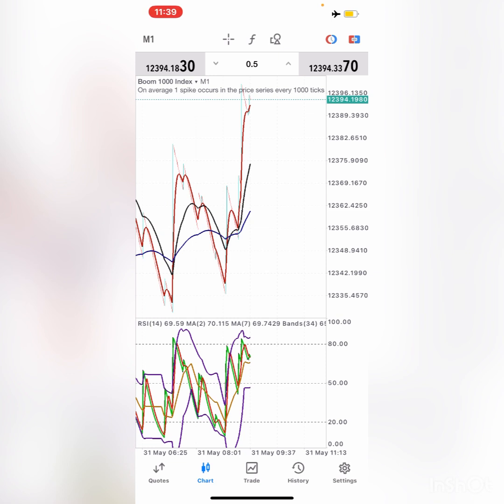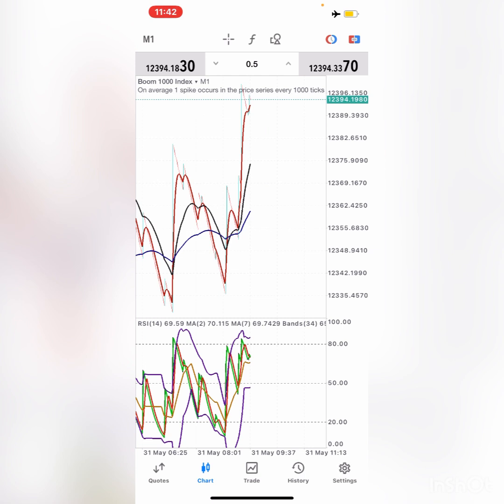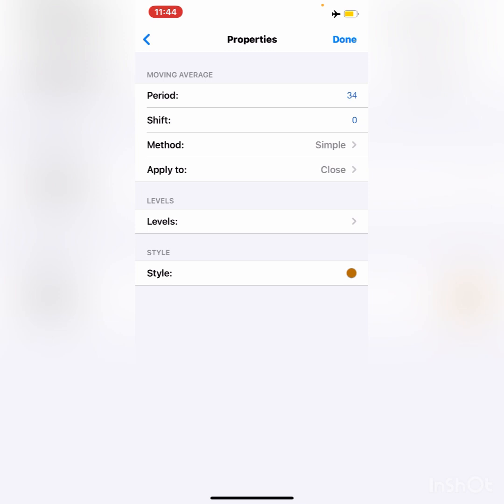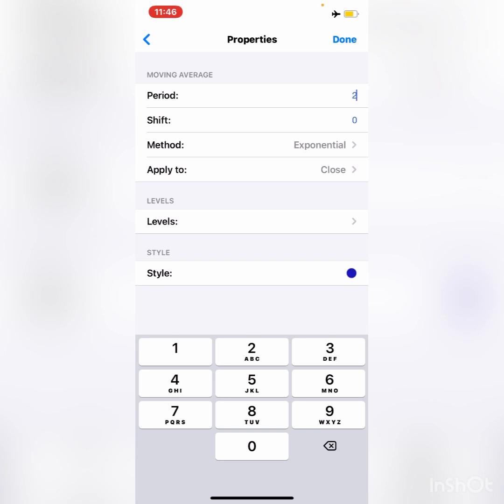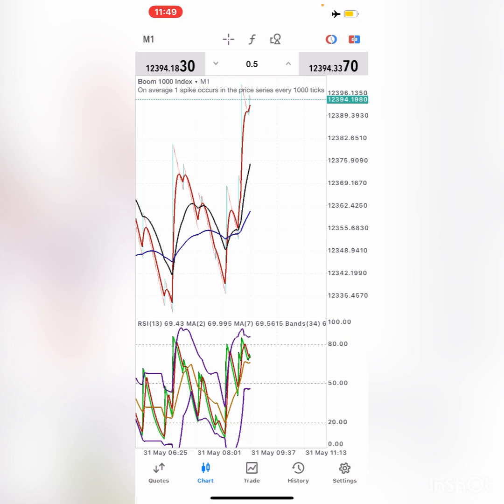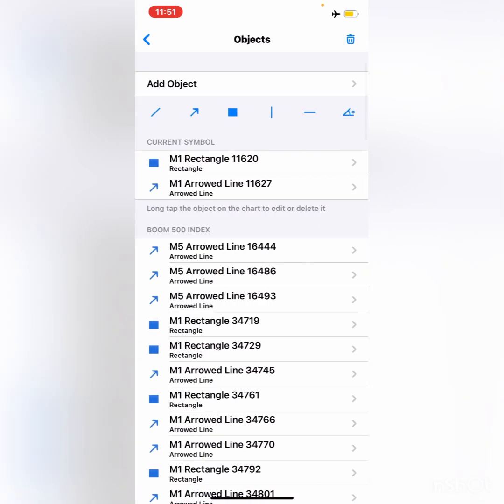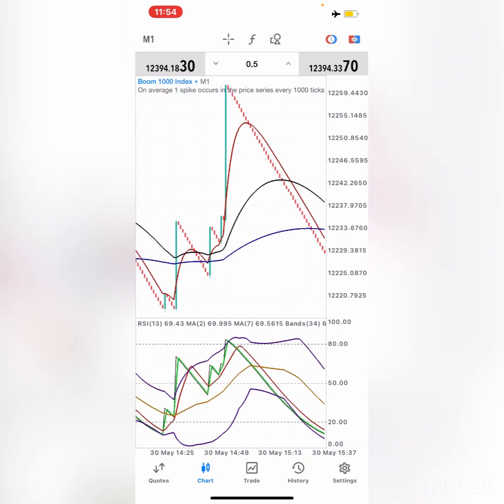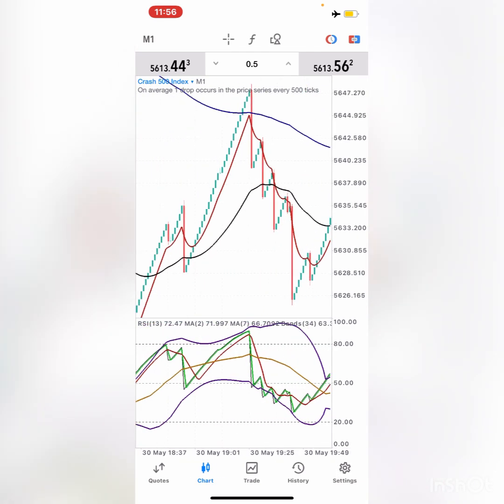Boom and Crash NO LOSS STRATEGY using TDI settings💸(Most Accurate Indicator 99.9%💰🎯)